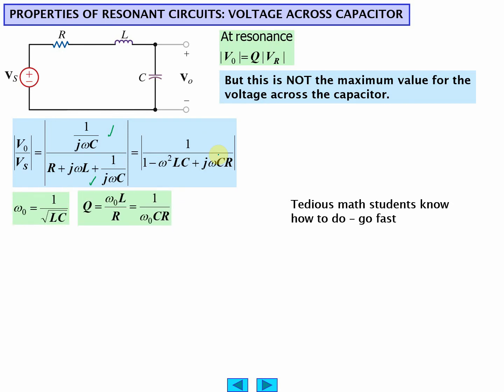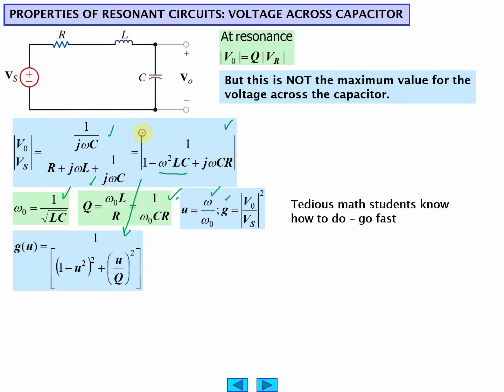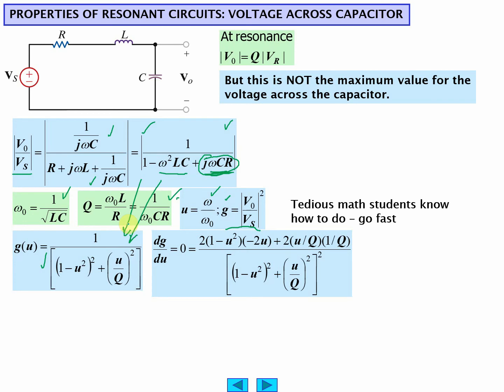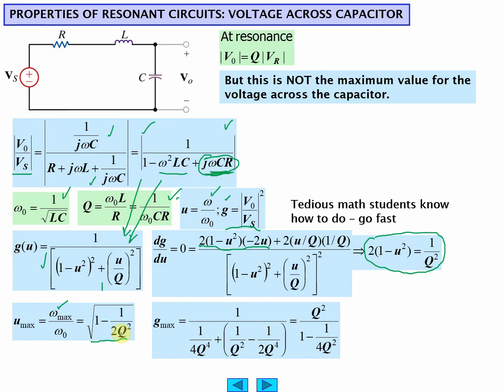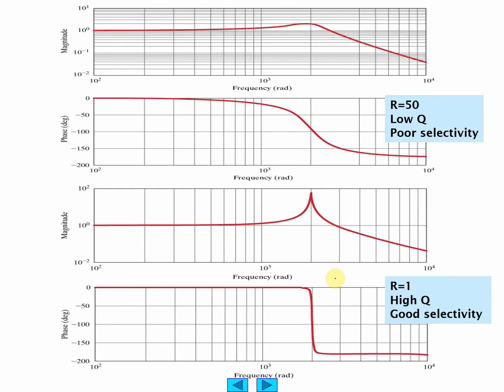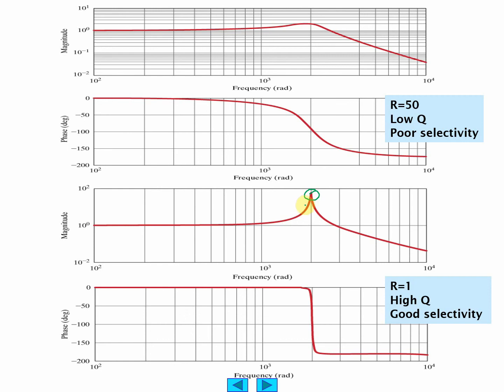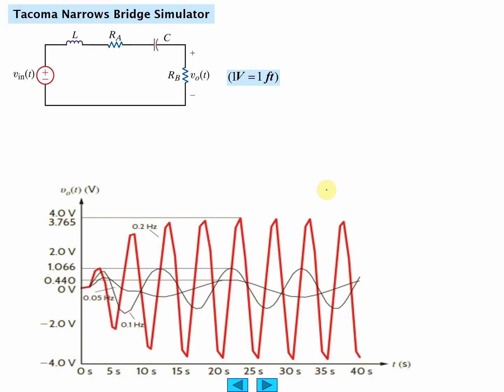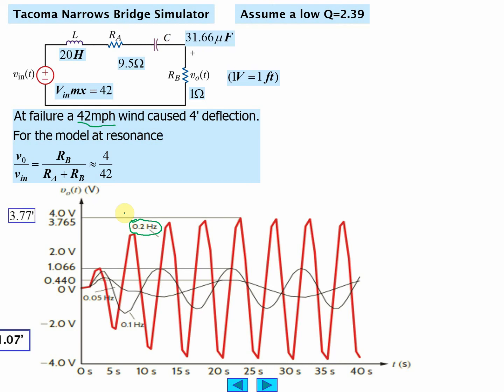EEE202 C12P11 Filters resonance 6